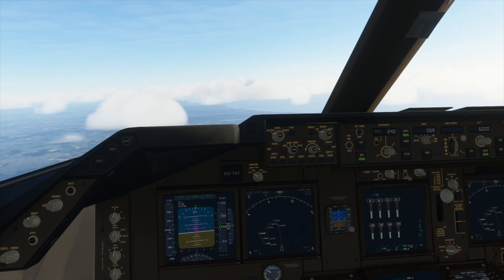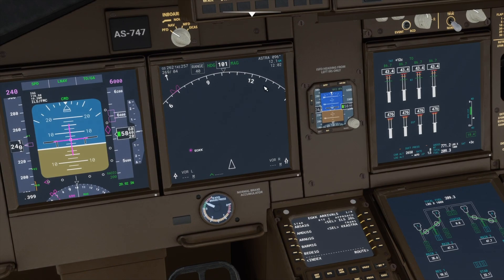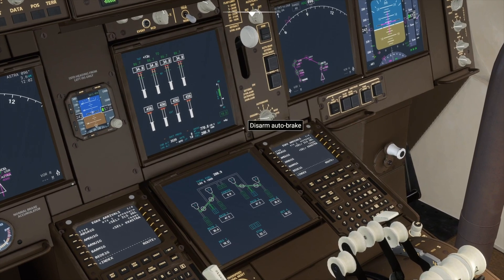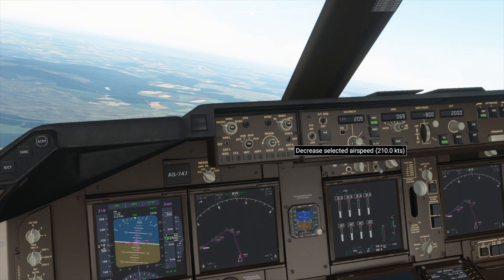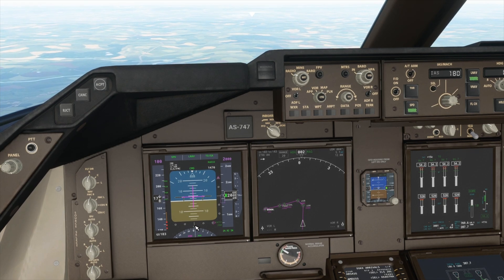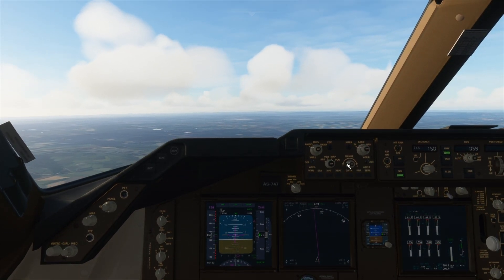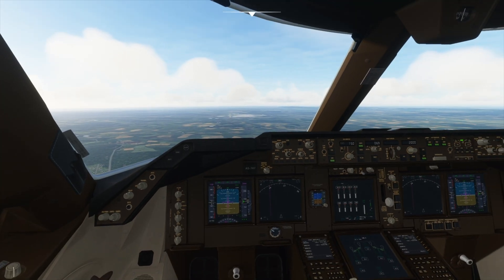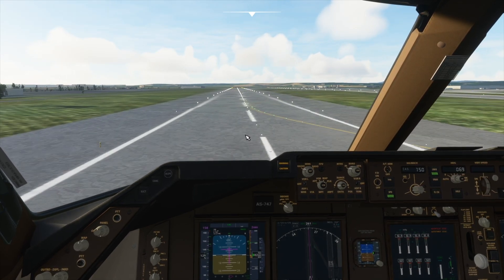Boeing 747 ILS Approach and Landing - Microsoft Flight Simulator - Tutorial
In this video I will show you how to land using the Instrument Landing System (ILS) in Microsoft Flight Simulator 2020 in the Boeing 747.

2. Go to Menu
3. Press premium
4. Press Start trial on Incredible Maths Premium Monthly
5. Select Redeem Code
6. Enter the code: T1KTAK
7. Press continue